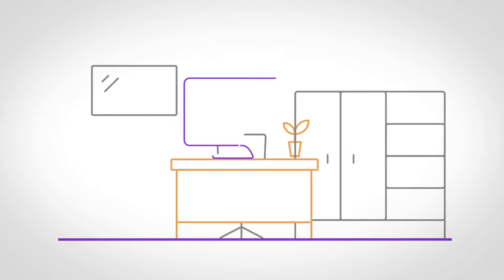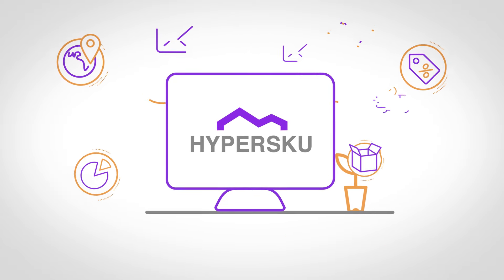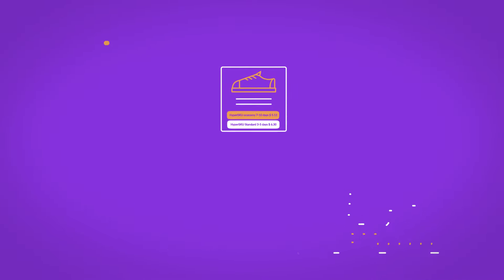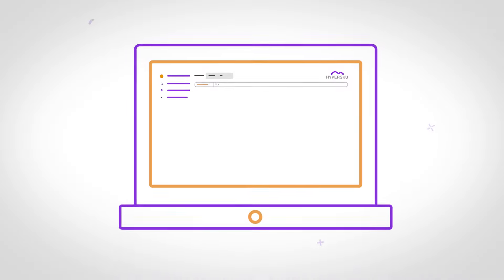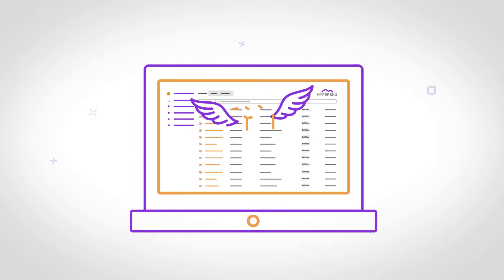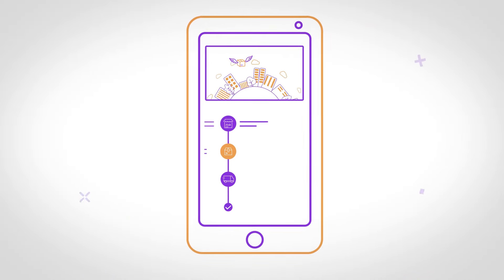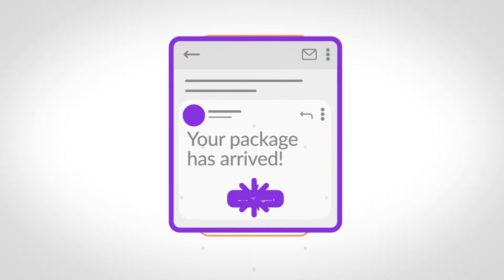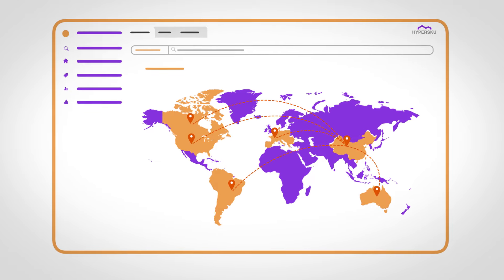HyperSKU Introduction: How to Dropship with HyperSKU App, How Does It Work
What is HyperSKU? How does HyperSKU work? How to dropship with HyperSKU? What are the steps to fulfill orders with HyperSKU?
This video gives you answer how to ultilize dropshipping experience with HyperSKU App.